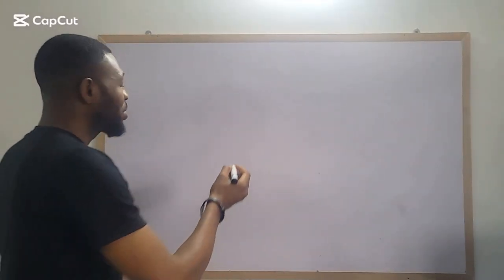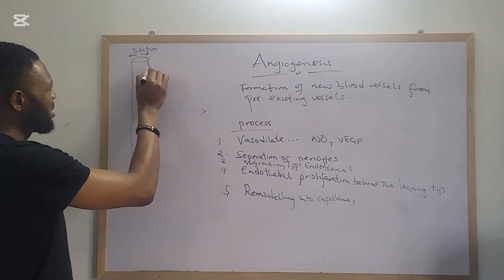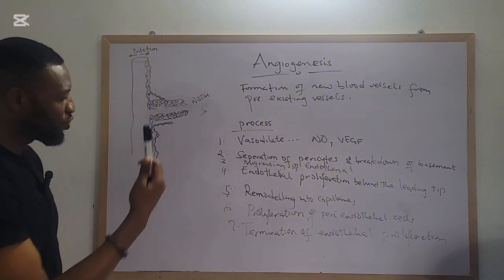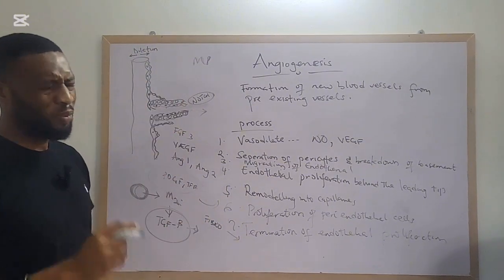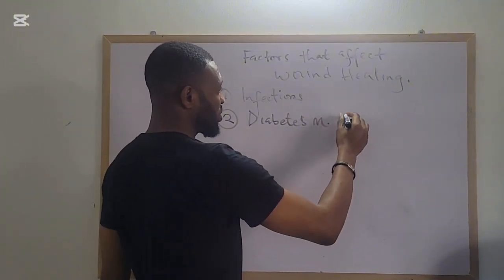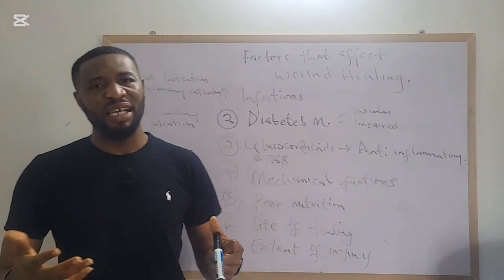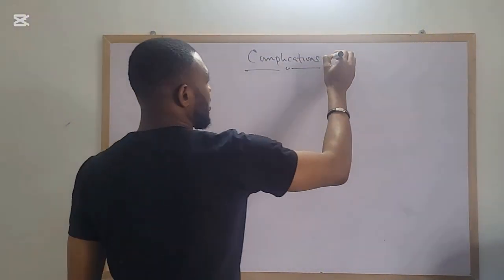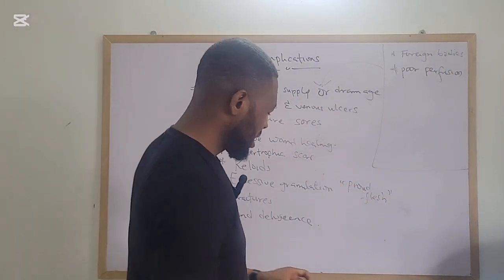Wound healing and Tissue repair part 2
connective tissues
secondary intention
hypertropic scar